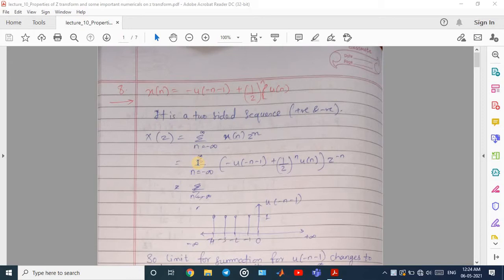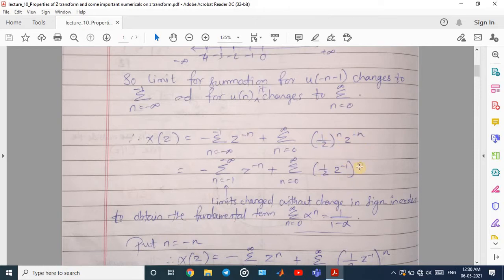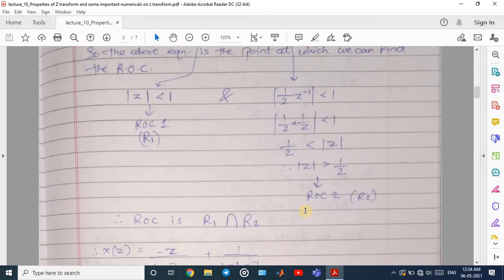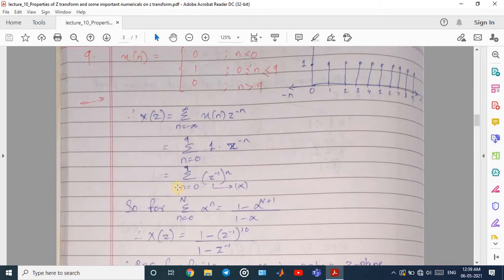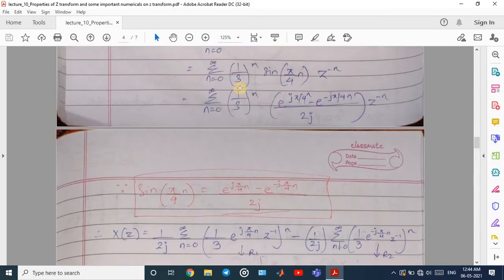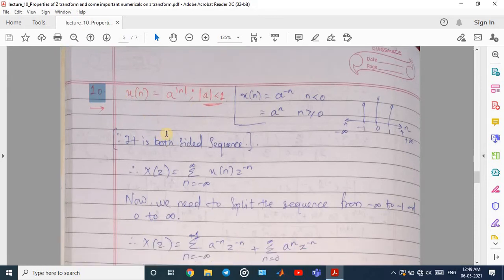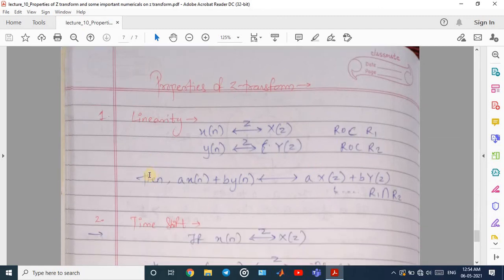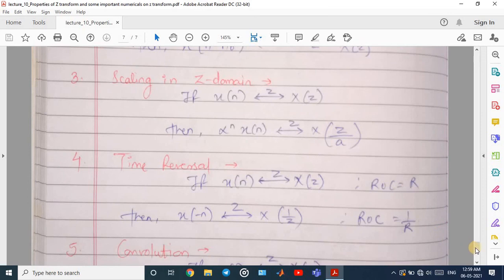Lecture_10_Properties of Z transform and Important numericals on Z transform